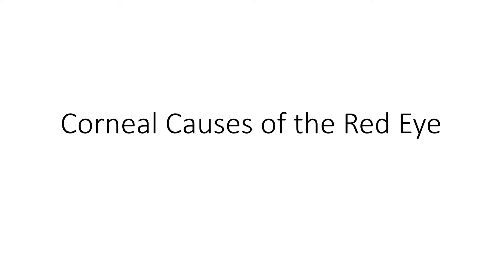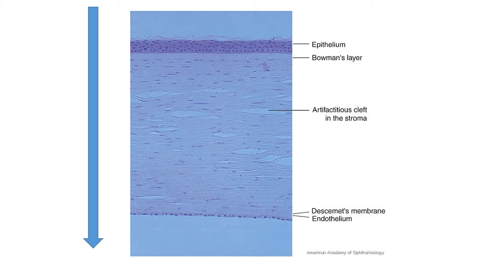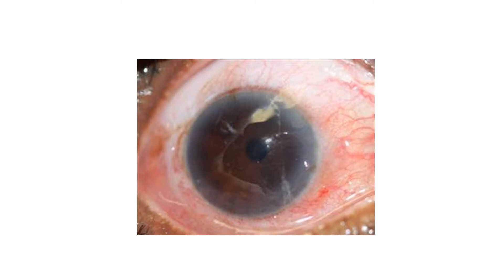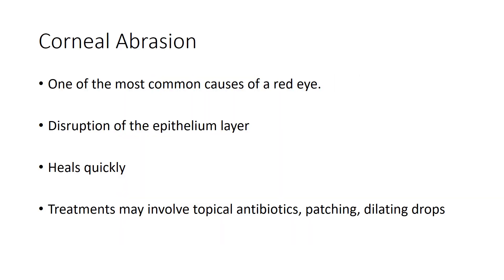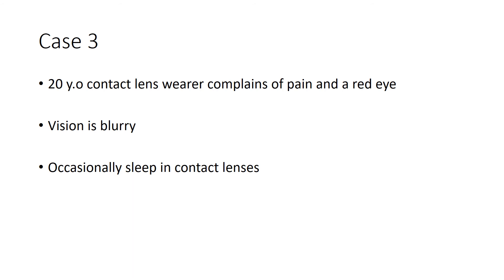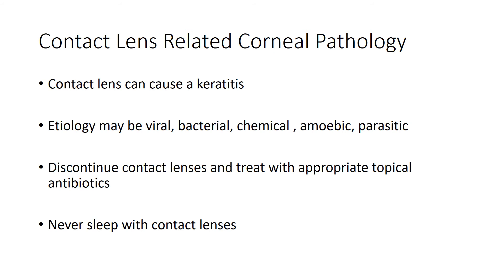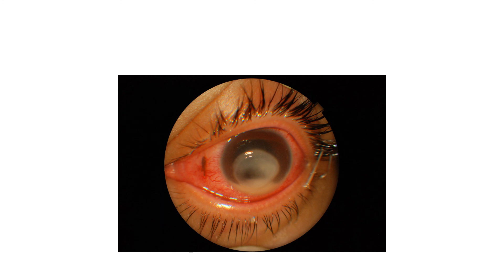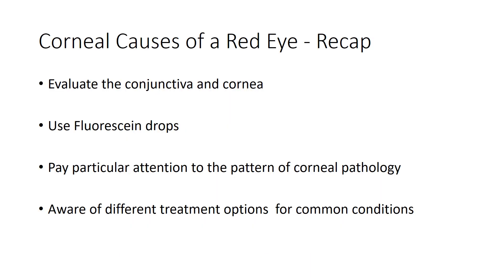Corneal Causes of Red Eye